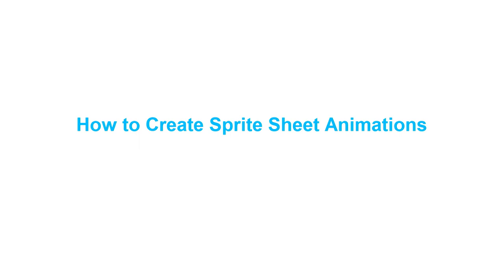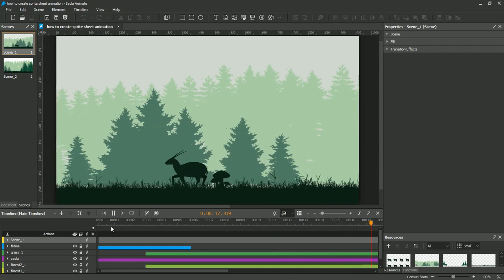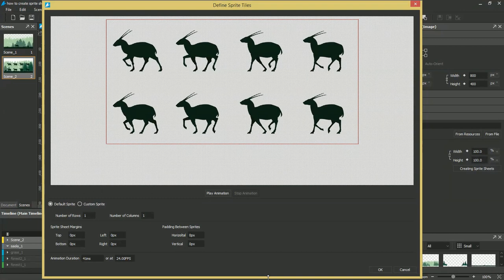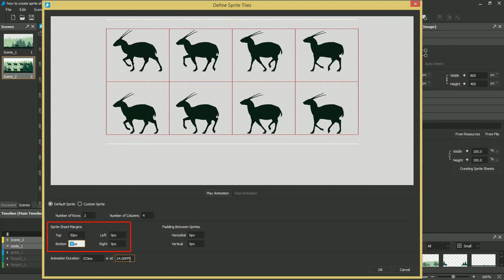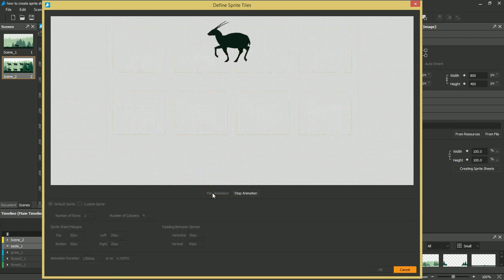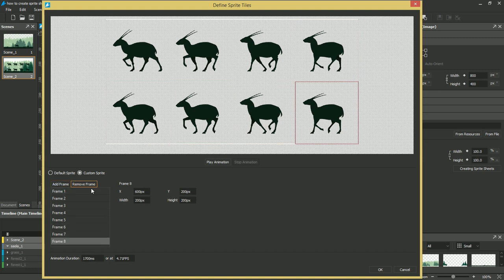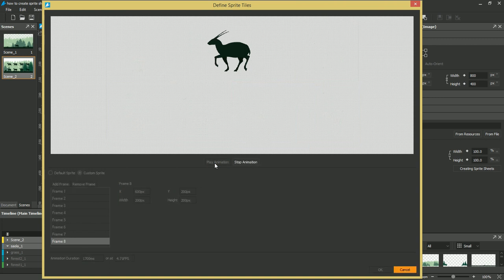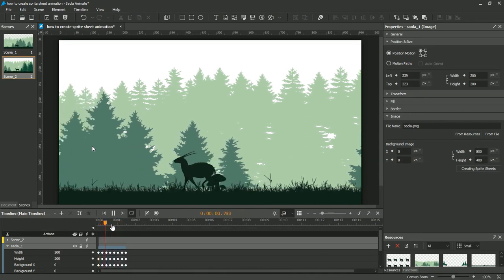How to Create Sprite Sheet Animations in Saola Animate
This tutorial presents the steps to create sprite sheet animations in Saola Animate.

Saola Animate - The ultimate tool to create HTML5 animation for web